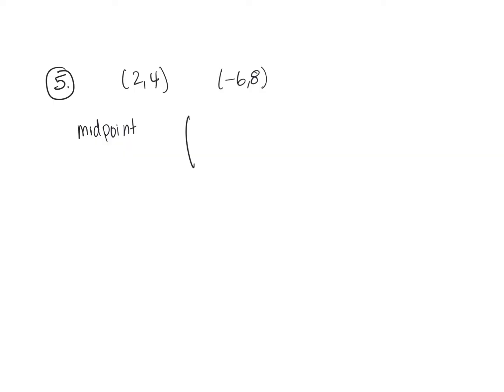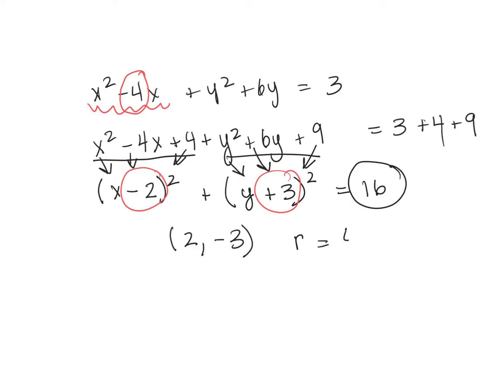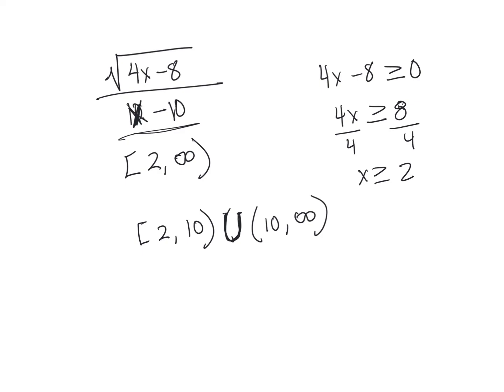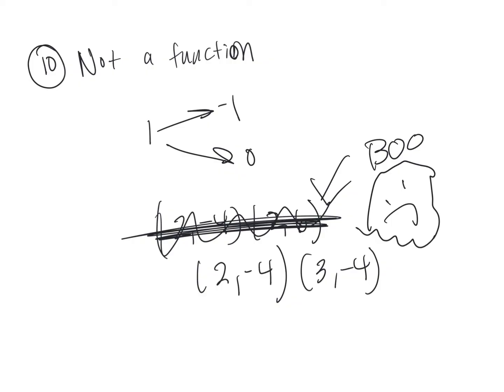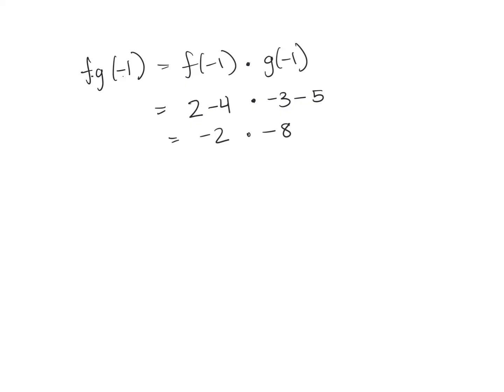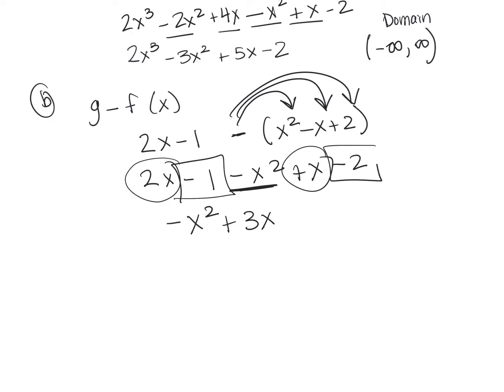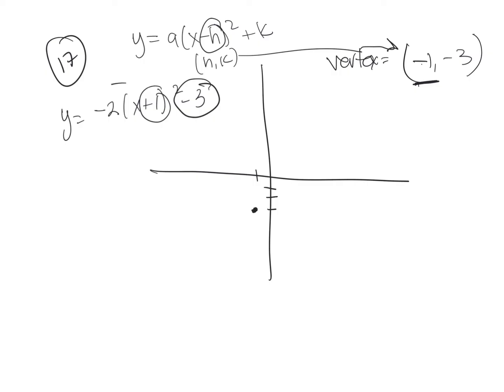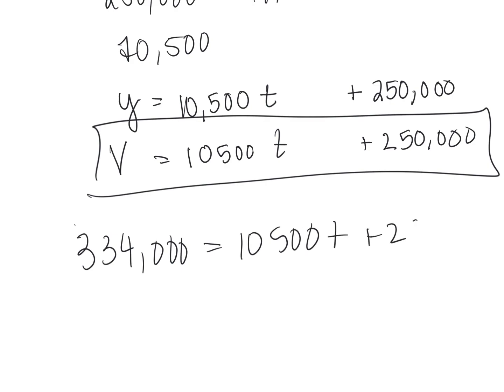Math 111z Ch 2- review